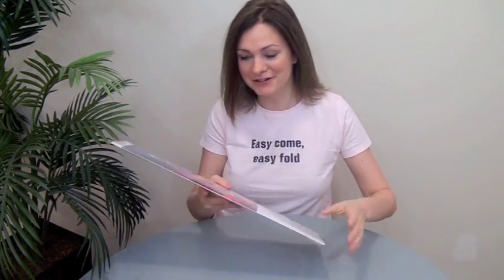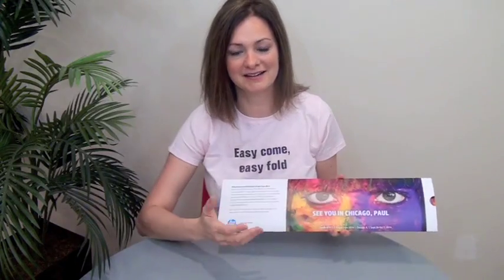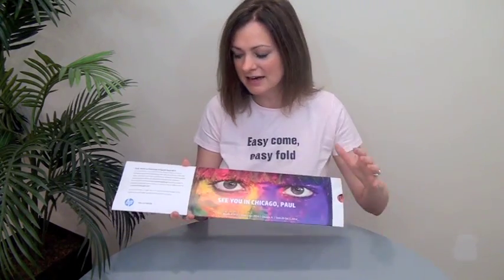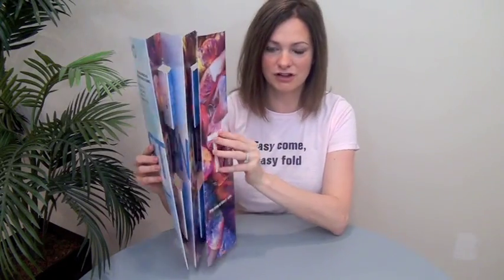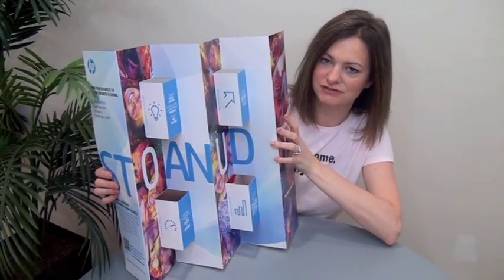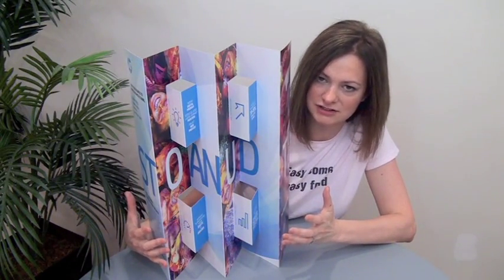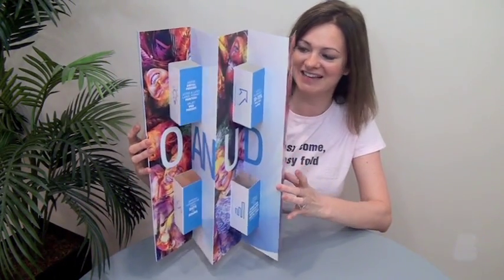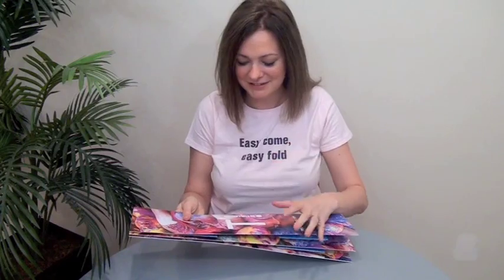FOW #259: Super Huge Dimensional Mailer with Sleeve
Super Huge Dimensional Mailer with Sleeve. Trish Witkowski shares her super-cool folding samples and helpful production tips. for folding ideas, downloads, and templates.